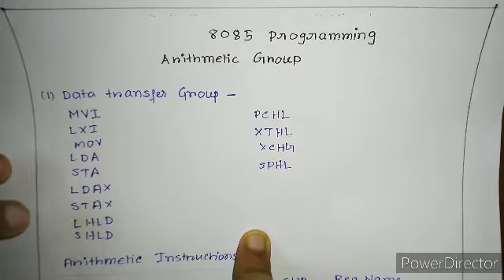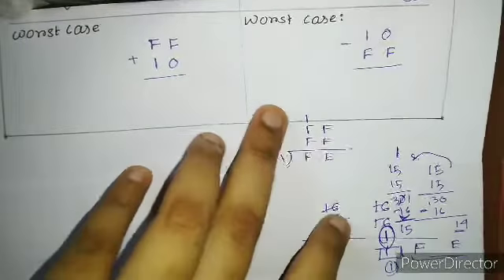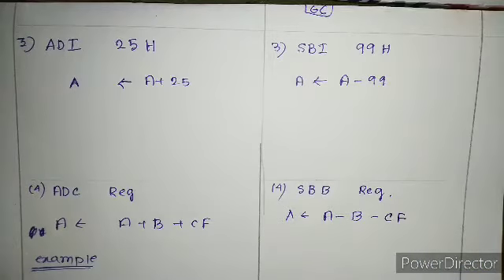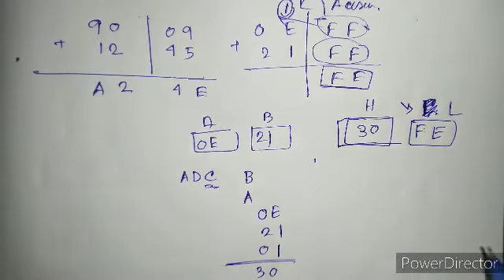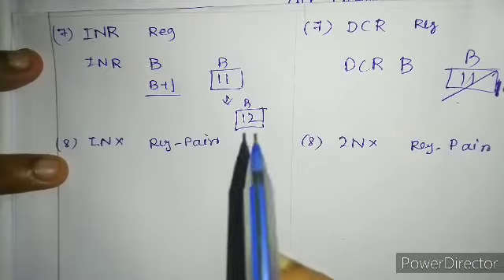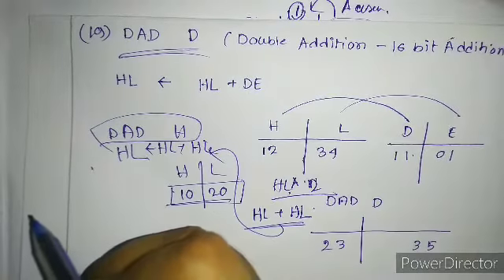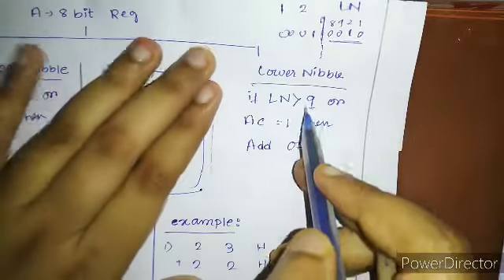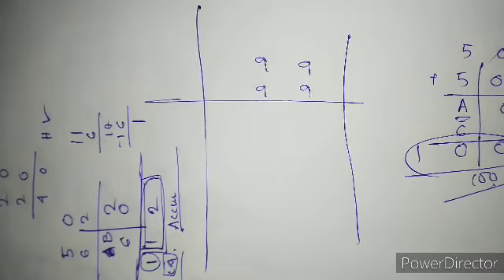6. Microprocessor 8085 programming - Arithmetic Instructions for BCA ,MCA, B.tech,B.Sc etc branches.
In this video, programming of Microprocessor 8085 - Arithmetic Instructions has been taught. For BCA, MCA, B.Tech, B.Sc and other technical branches.
1. ADD
2. SUB
3. ADC
4. SBB
5. DAD
6. DAA
All 20  instructions of Arithmetic Group has been discussed.